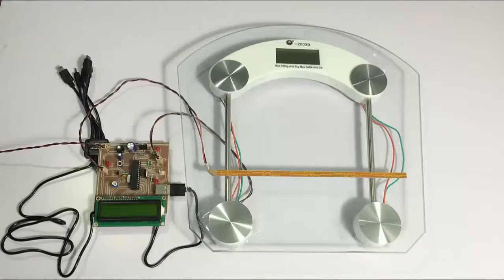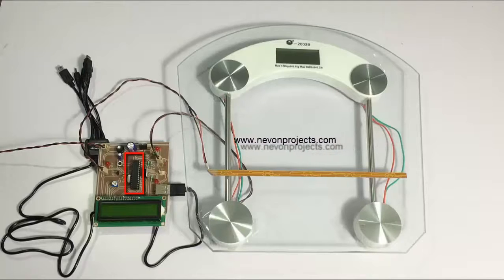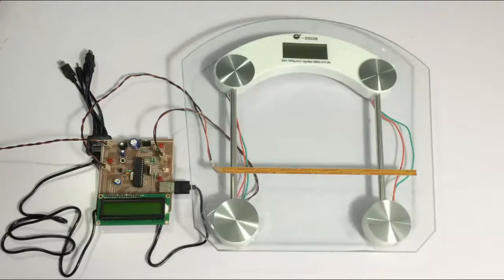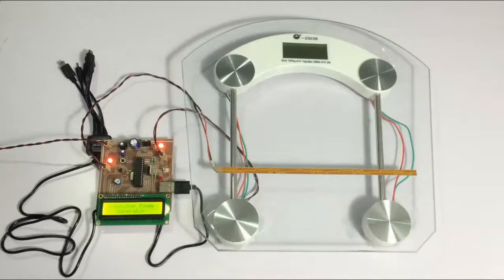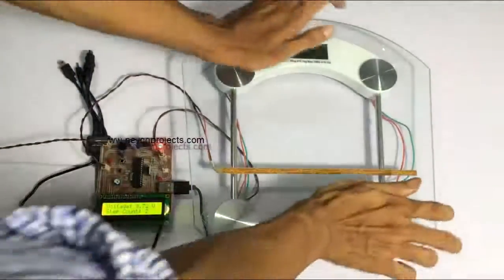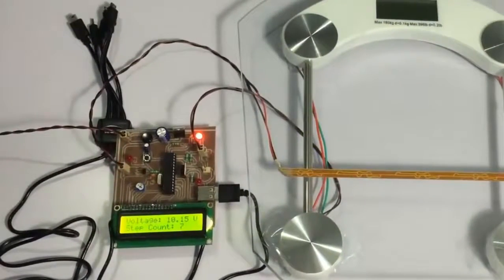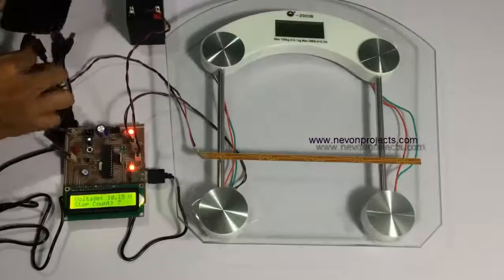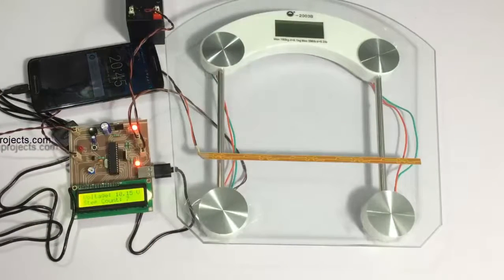Advanced Footstep Power Generation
System allows power generation and monitoring of human footsteps